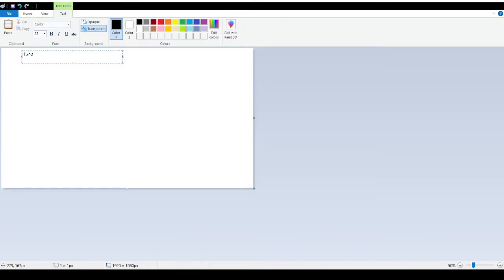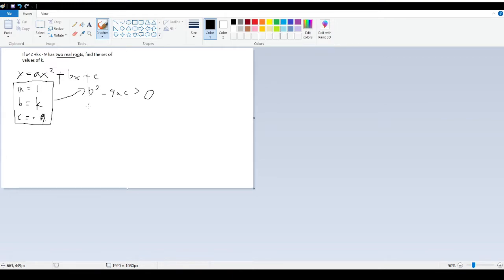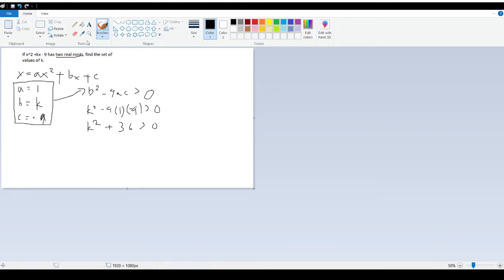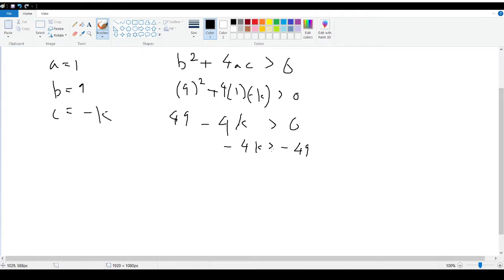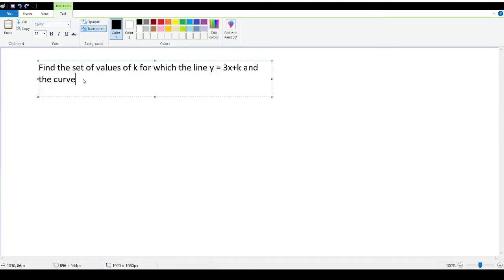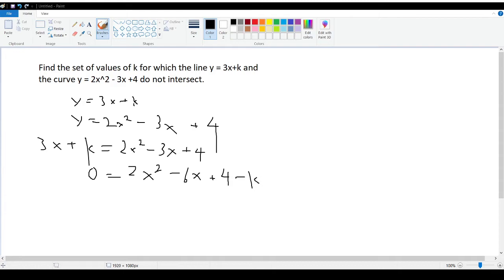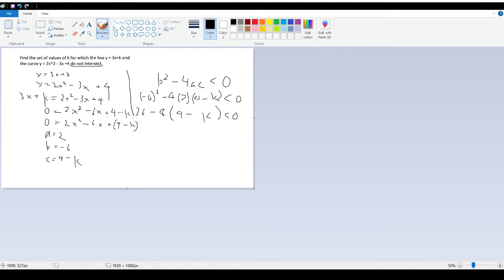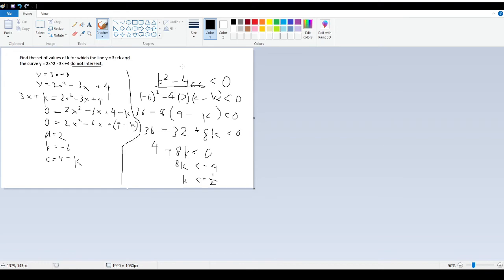Clinton Teaching Add Math (Part 1) - Quadratic Discriminants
Hello, I am Clinton, a student who achieved 9 in Extended Mathematics in IGCSE. Today, I'll be teaching about quadratic discriminants. This was my first video, so please excuse my boring voice.